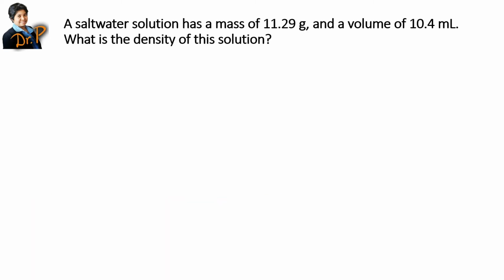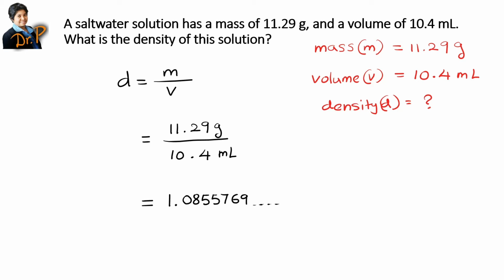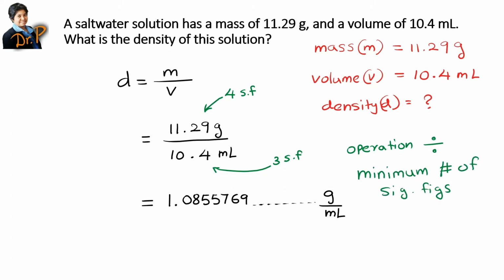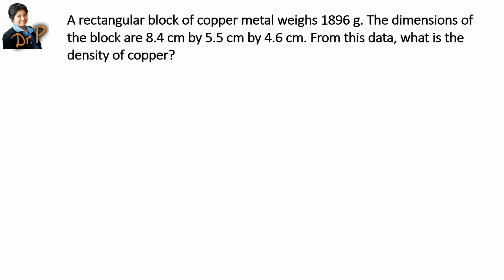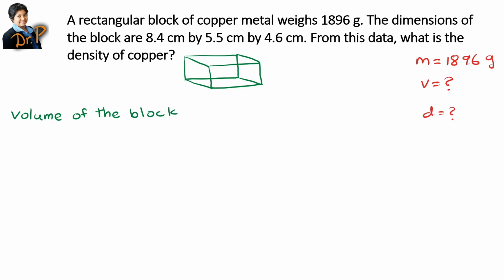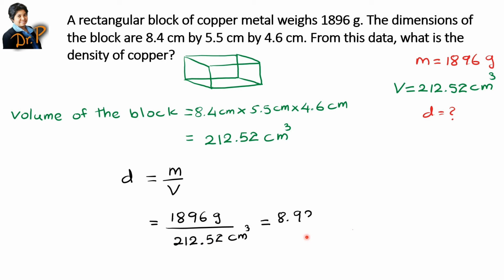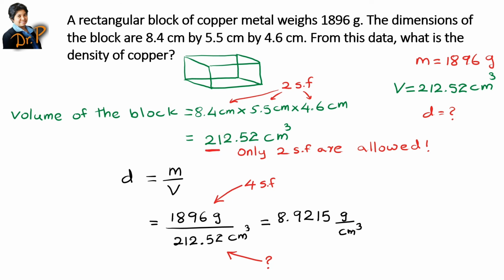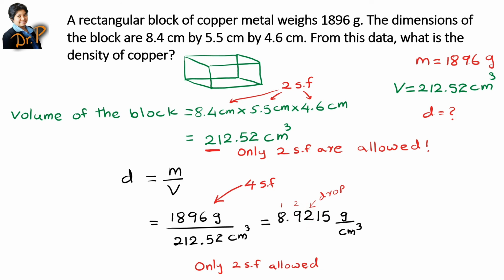How to calculate density-Practice problems